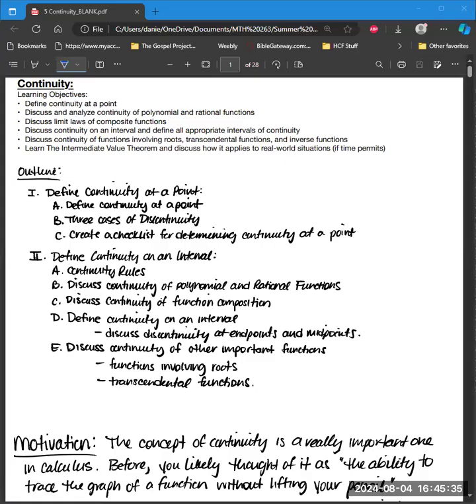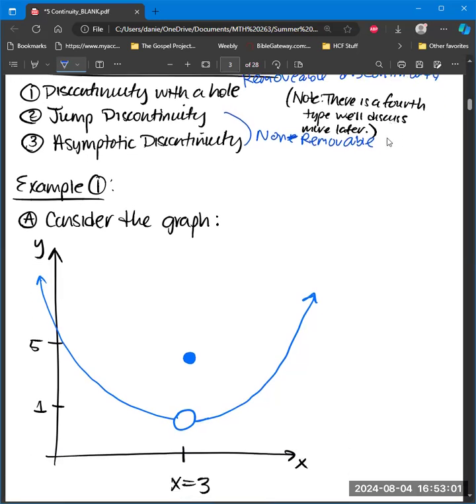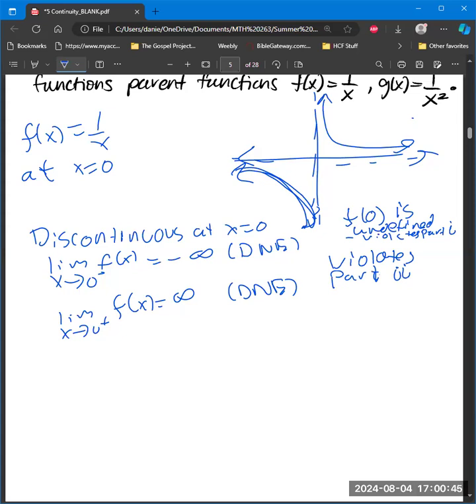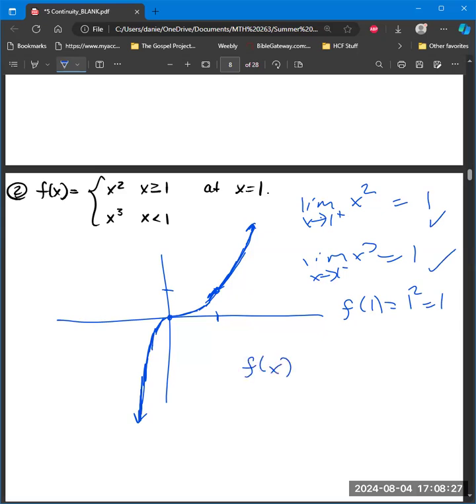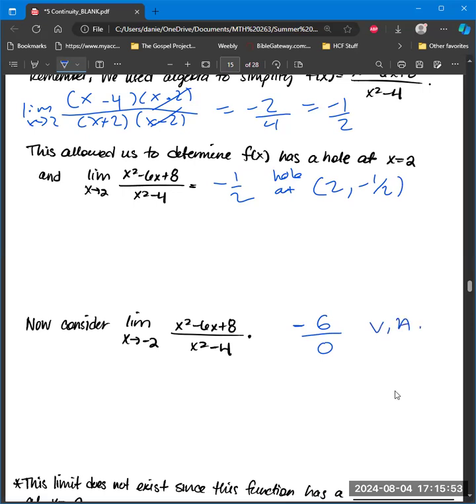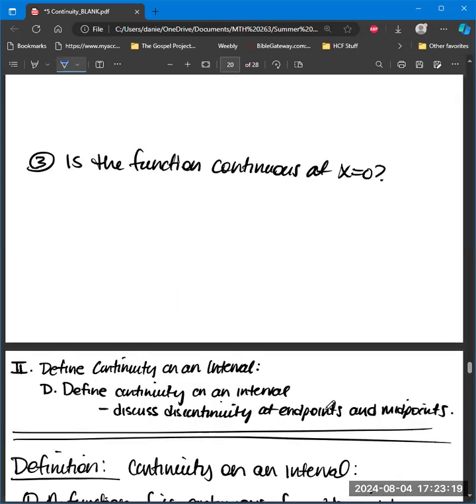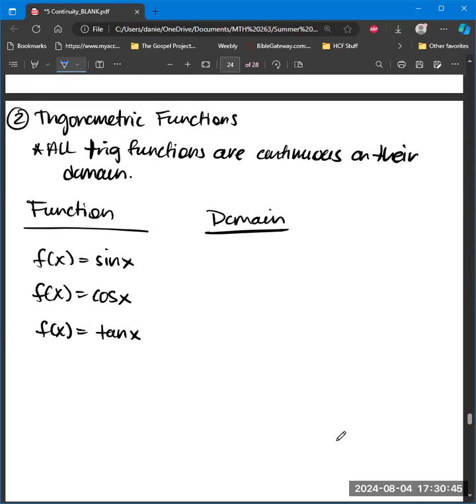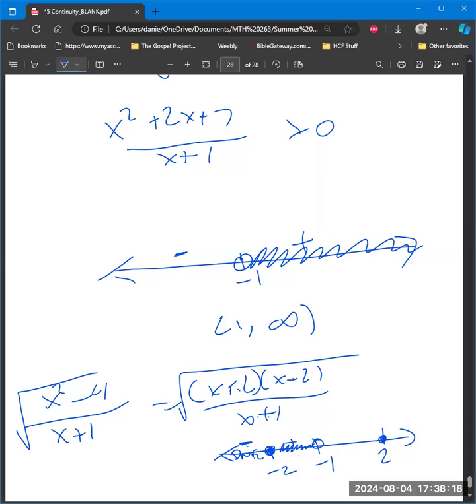7-Continuity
• Define continuity at a point
• Discuss and analyze continuity of polynomial and rational functions
• Discuss limit laws of composite functions
• Discuss continuity on an interval and define all appropriate intervals of continuity
• Discuss continuity of functions involving roots, transcendental functions, and inverse functions